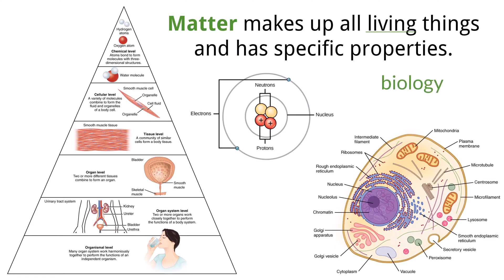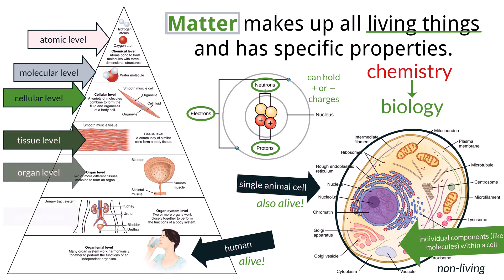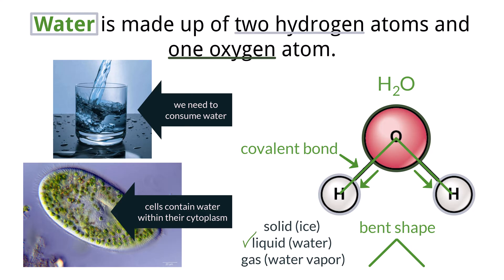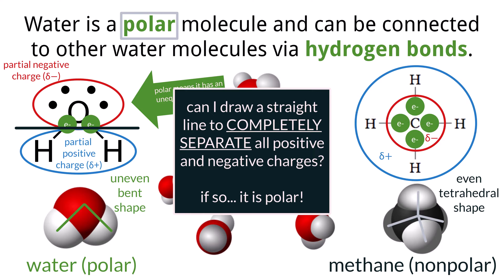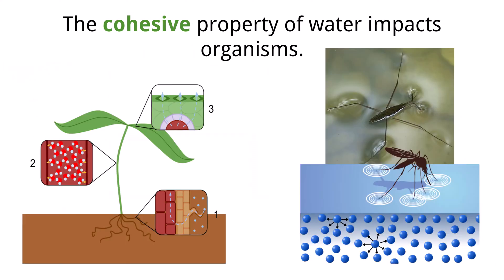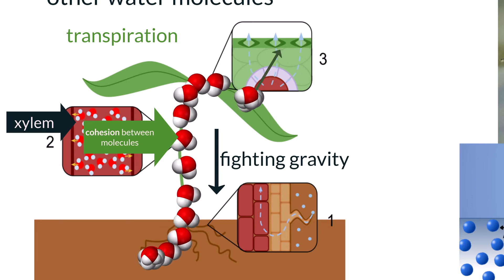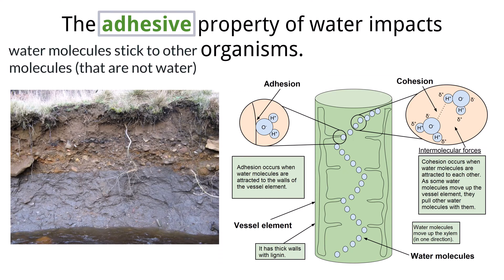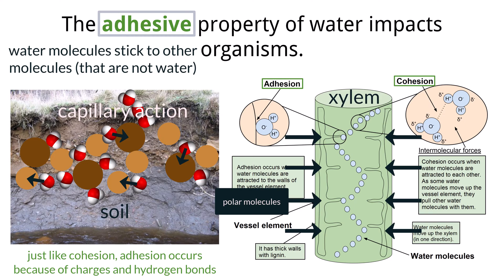AP Biology - 1.1 Structure of Water & Hydrogen Bonding - Interactive Lecture